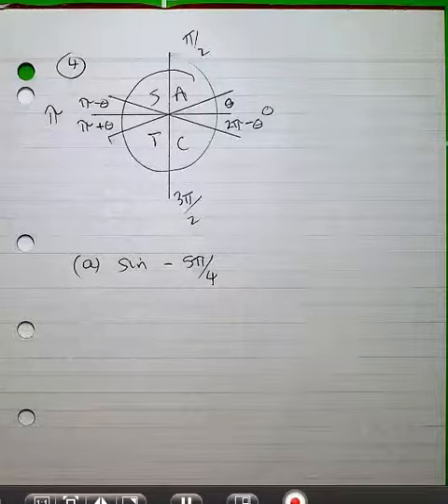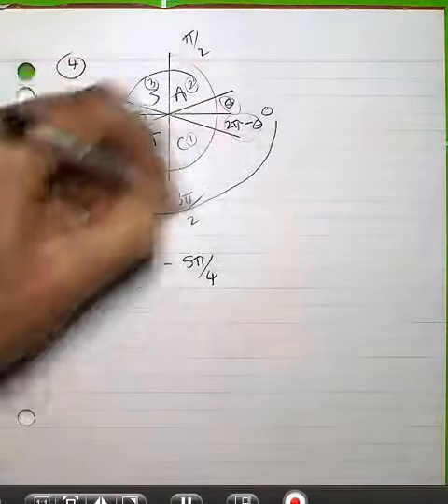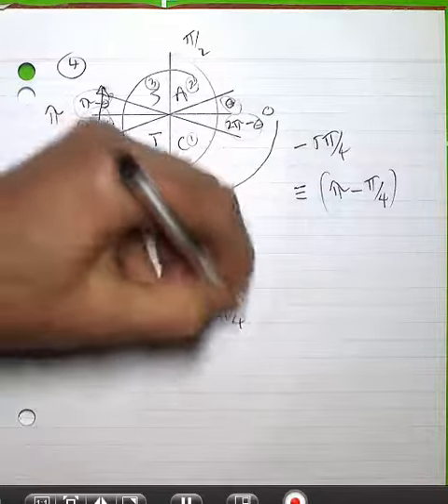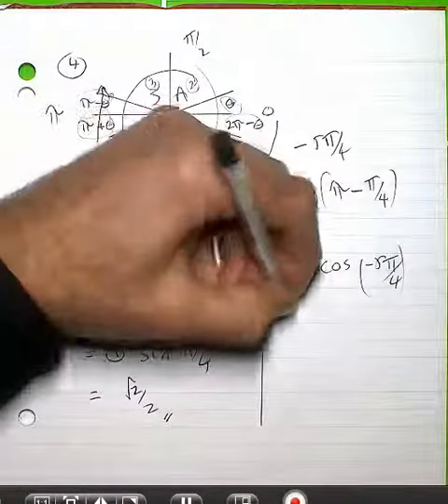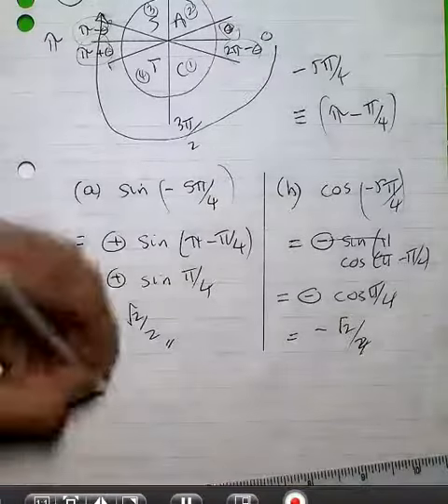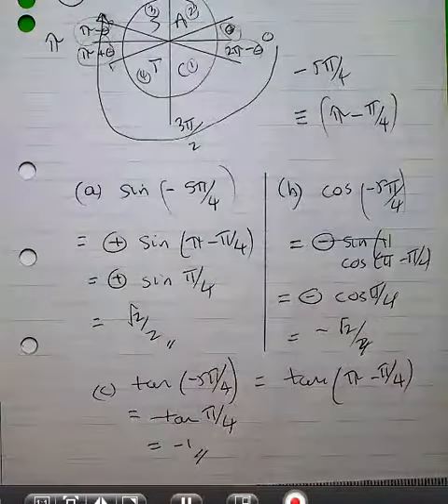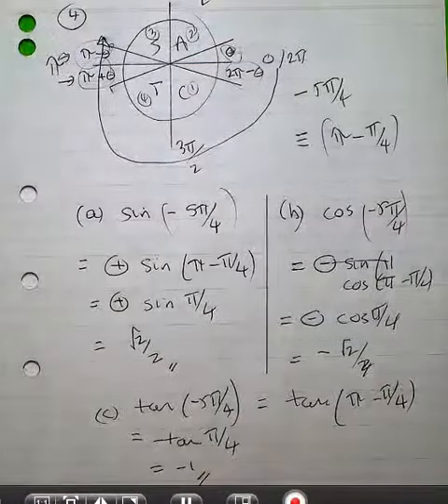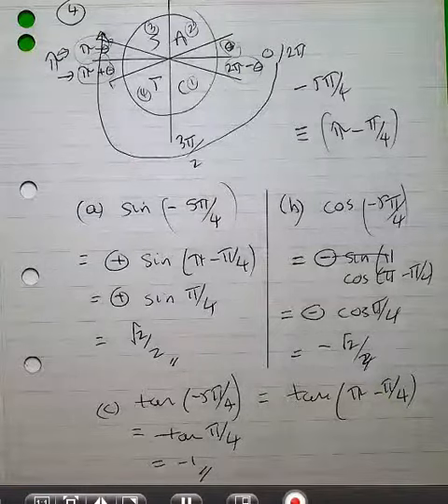MM2 Unit 5 9 5 4